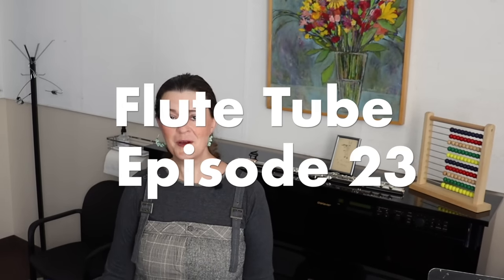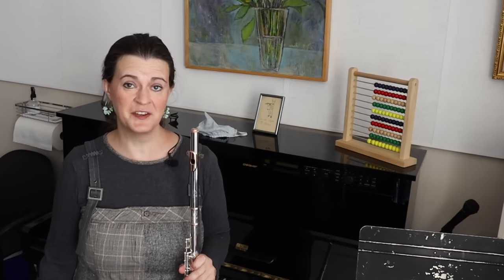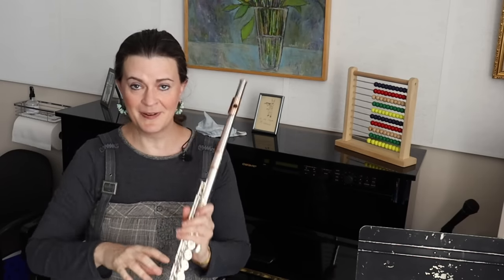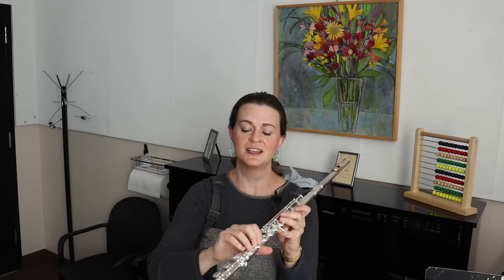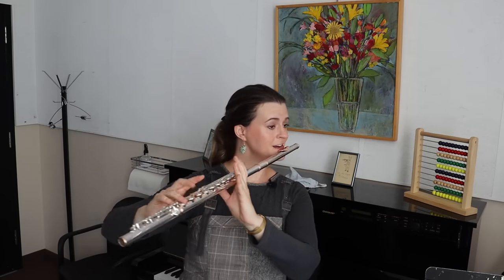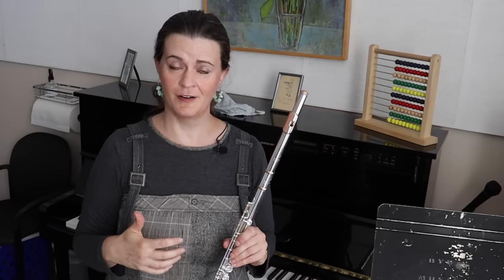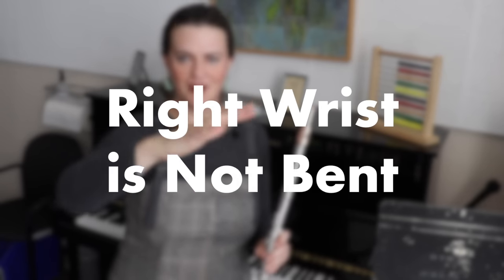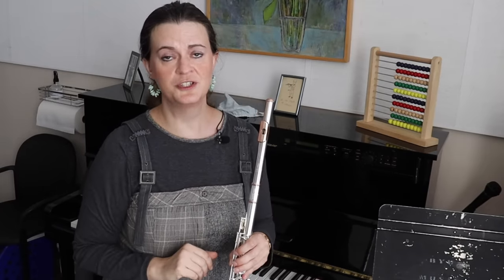FLUTE BALANCE - How to Hold Your Flute - Flute Tube 23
Today we look at how you should hold your flute!

Having this general concept explained to me at age 15 took at LOT of pressure off of my fingers, wrists and tendons.  It made my fingers faster, happier, and better looking (really!).  Over the years I've further refined how I think of and teach flute balance.  These ideas have revolutionized many of my students' basic hand position!